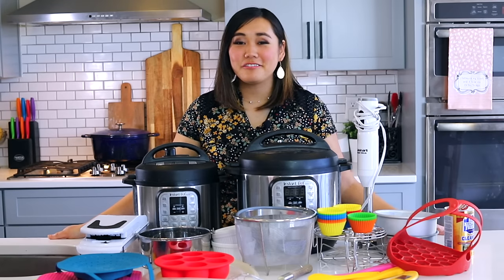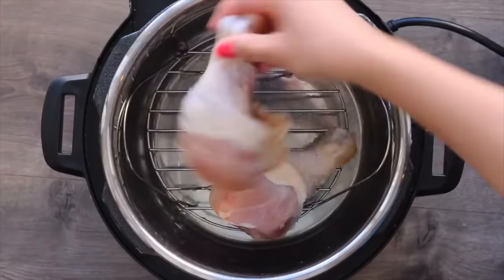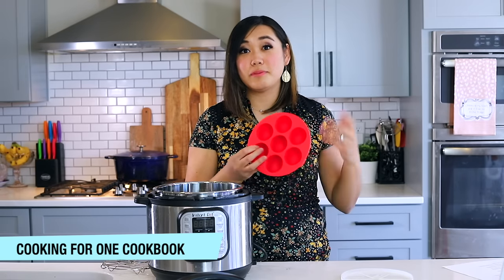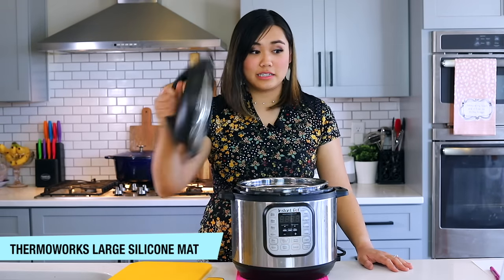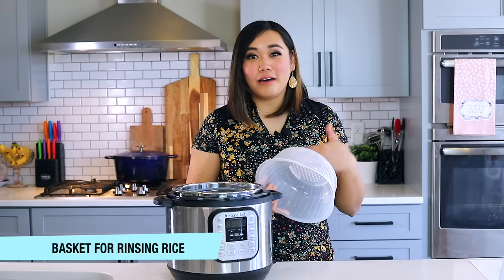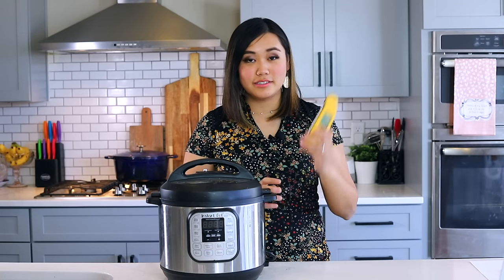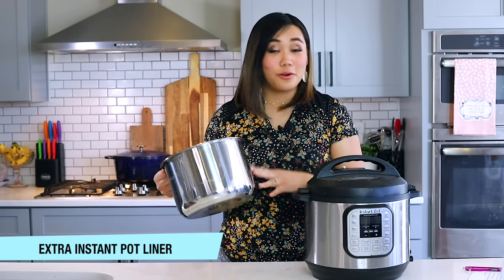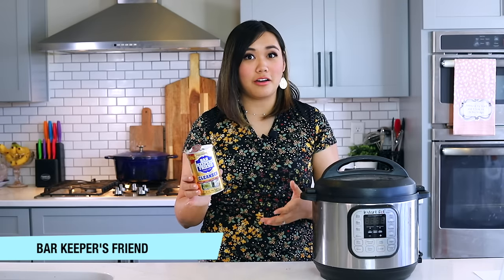29 Best Instant Pot Accessories to BUY and AVOID!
Here's my updated list of the BEST Instant Pot Accessories to Buy, AND Avoid! There's a lot of products out there and I don't think you should buy all of these! But these are some of my favorite tools for cooking in my Instant Pot. Here's a link to my FIRST version of this video

If you're here looking for information about the Instant Pot Air Fryer Lid, an Air Fryer Pressure Cooker Lid, or a Crisp Lid, check out my honest thoughts on an Air Fryer vs. an Air Fryer lid

Read the whole post with links to buy, pros/cons/recipes/uses for each Instant Pot accessory

❇️ Click on any of these links to go straight to that point in the video!
0:00 Intro
0:32 My general and weird advice about Instant Pot accessories
2:00 What Instant Pot NOT to buy
4:18 Which Instant Pot Accessories to Buy
4:22 Instant Pot Trivet
5:44 TALL Trivet
7:04 Egg Bite Mold
8:25 MY COOKBOOK!
8:58 Instant Pot Silicone Pressure Cooking Sling
10:39 Instant Pot Steamer Net
12:02 Thermoworks Spatulas Mini spatula set
16:17 Silicone Trivet
19:00 Instant Pot Steamer basket
20:43 Rice Rinser Basket: (ON SALE!)
21:52 Extra Sealing Ring
23:10 Multi-use Chopper
23:52 Thermoworks Thermapen Thermometer
25:58 Instant Pot Cheesecake Push Pan with Handle
28:06 Silicone Muffin Liners
29:05 Ramekins
30:11 Instant Pot Duo 6 Quart: OR Instant Pot Duo 3 Quart
31:44 Extra Instant Pot Liner
32:17 Instant Pot Silicone Lid
32:57 6 inch Cake Pans
33:40 Immersion Blender
34:48 Flat Whisk
35:50 Bar Keeper's Friend